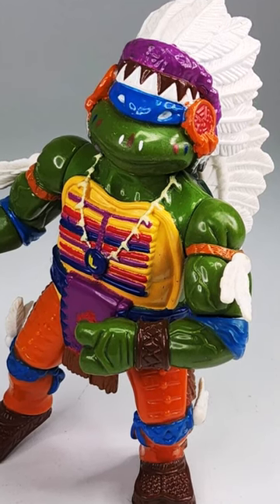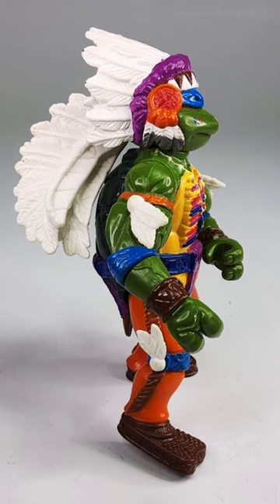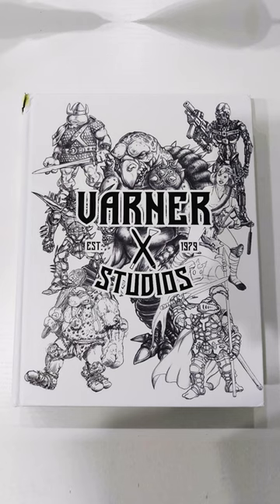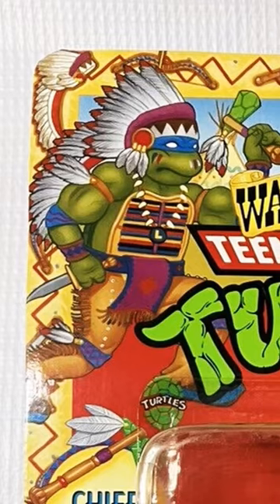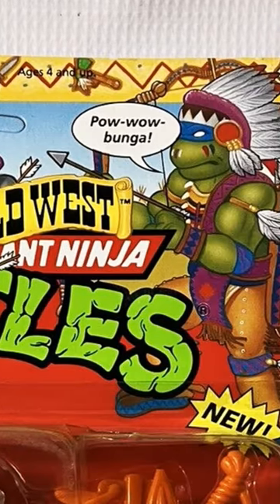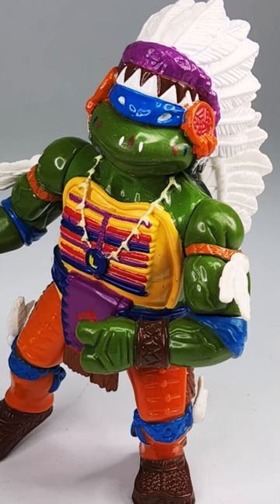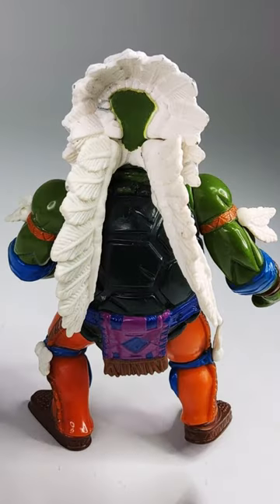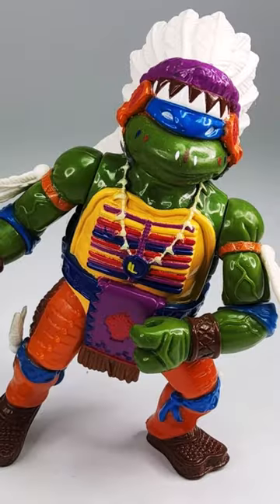This “Racist” TMNT Toy… Is Awesome! Chief Leo Teenage Mutant Ninja Turtles Figure